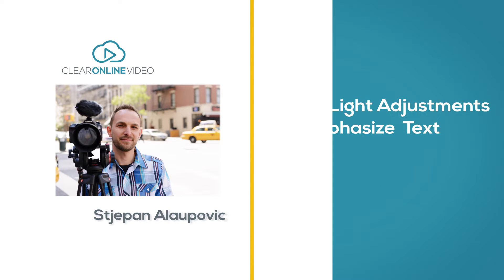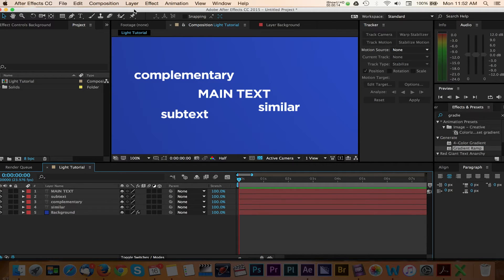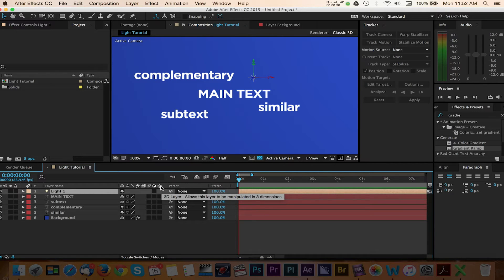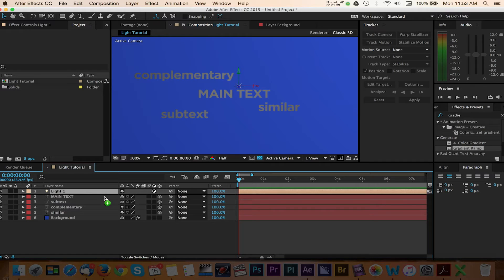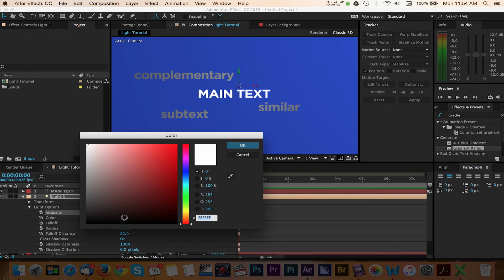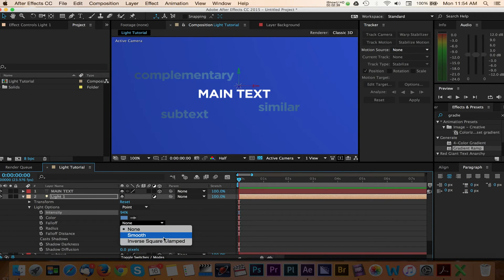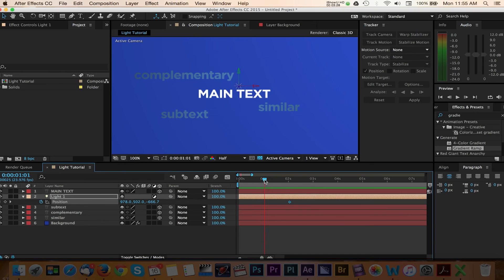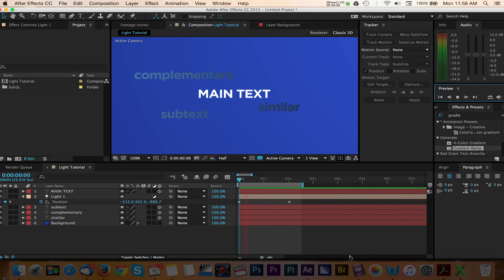Tutorial: How to Emphasize Text with Light Adjustments in Adobe After Effects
Clear Online Video's Stjepan Alaupovic demonstrates how to spotlight text in your projects using animated lighting effects with this simple technique in Adobe After Effects CC 2015.